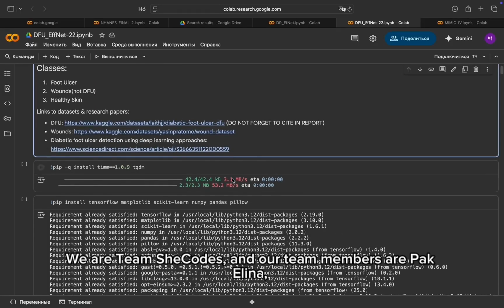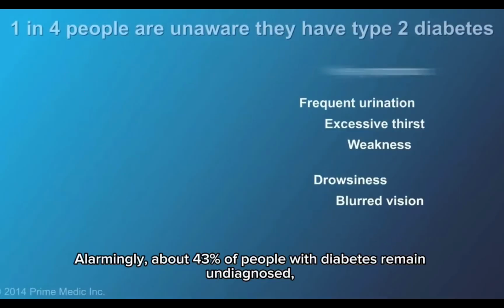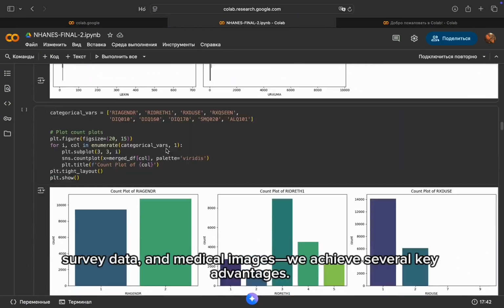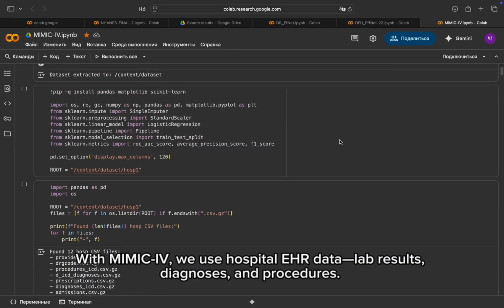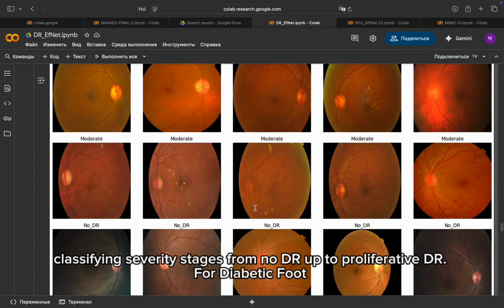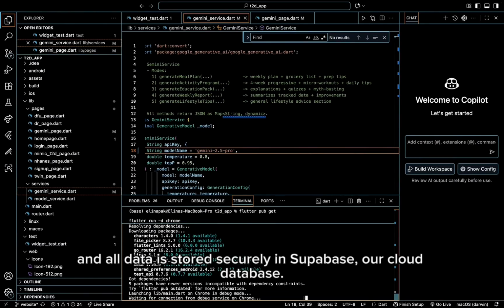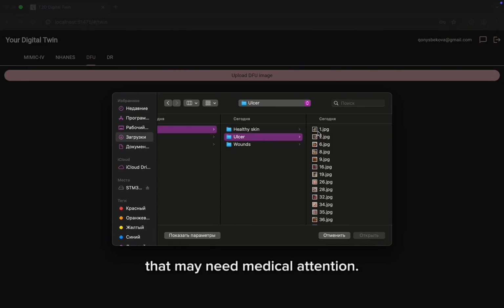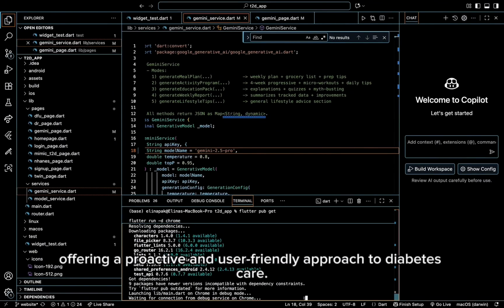2025 전기 졸업과제 06 A SheCodes